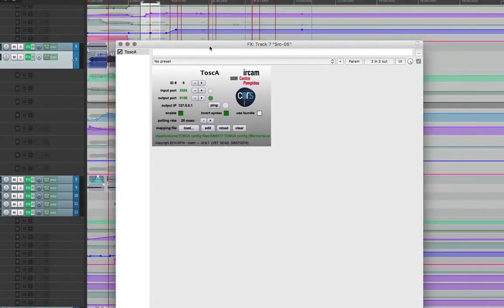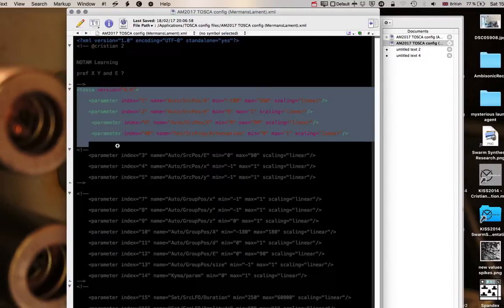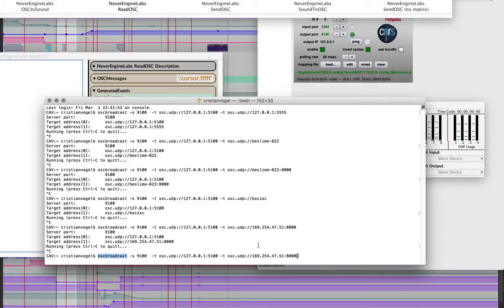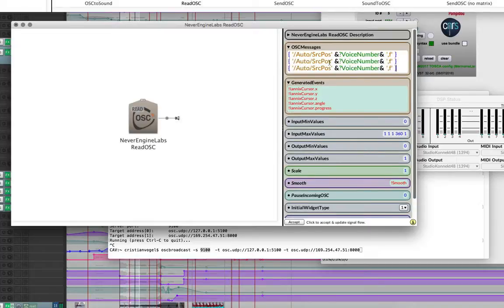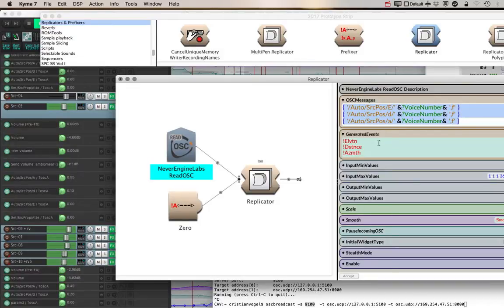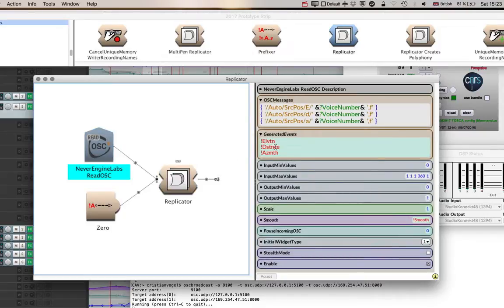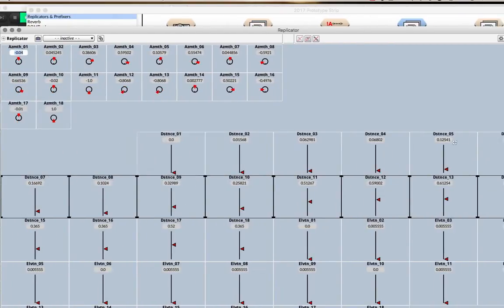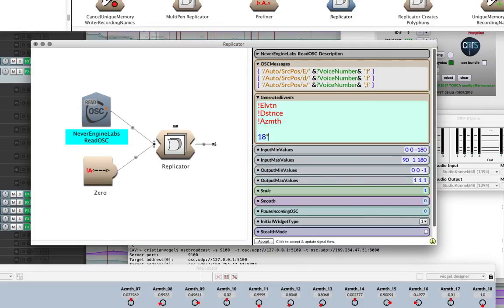NeverEngineLabs ReadOSC for Kyma workflow example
Stars of the show!
Reaper .. TOSCA ... oscbroadcast ... osculator ... Kyma ... NELabs SendOSC
Recorded in front of a live studio audience ;)